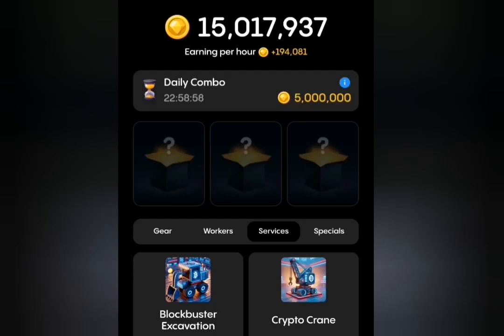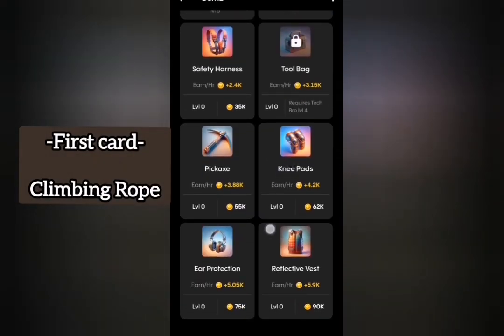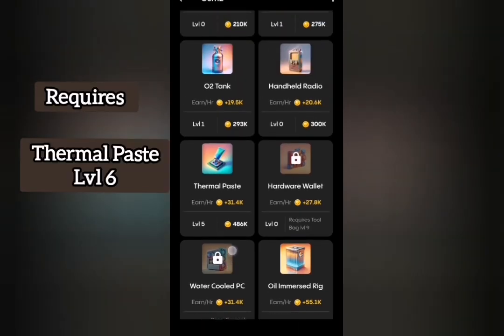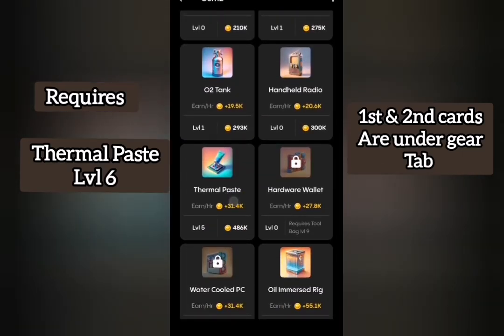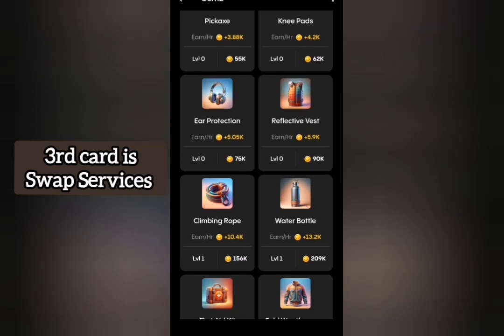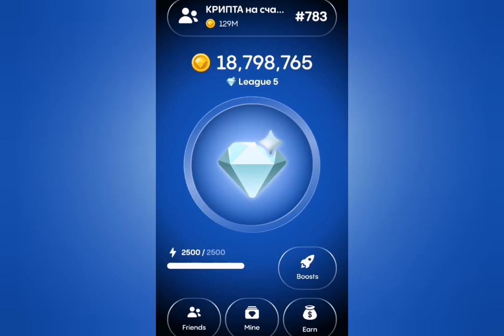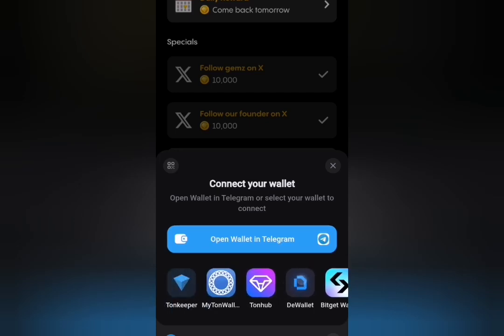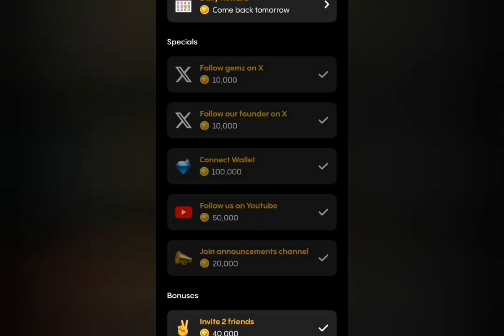Gemz Coins Daily Combo Cards - Free Money 5 million coins daily